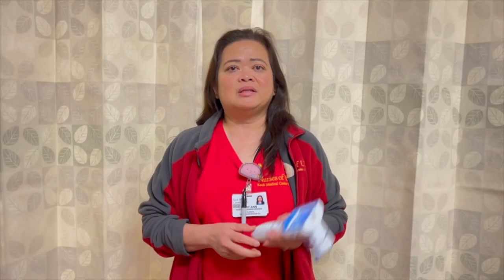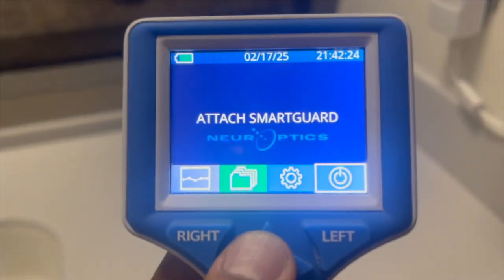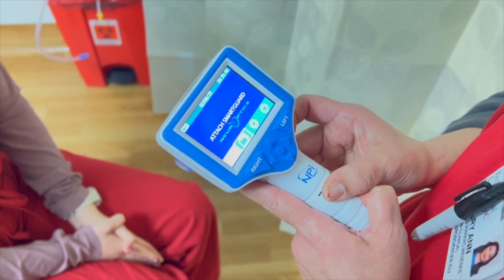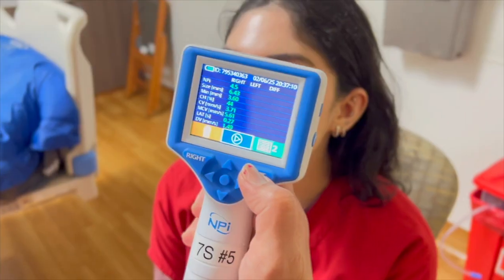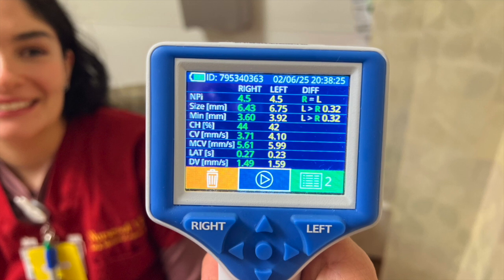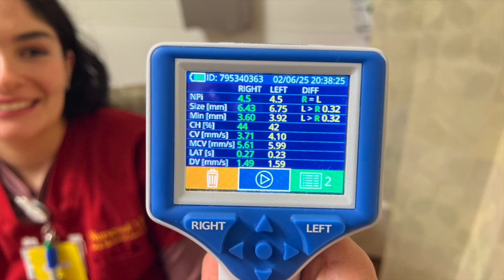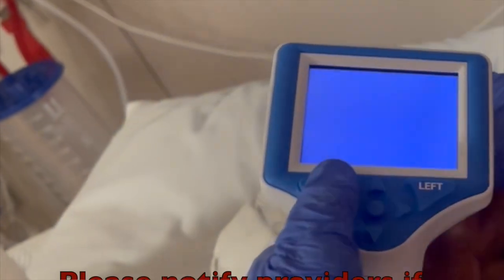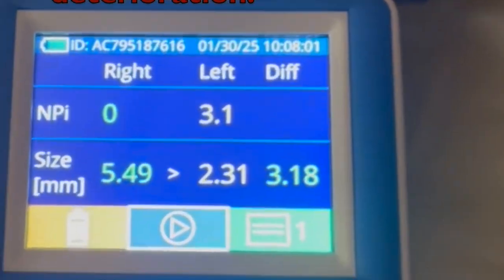This Is How We Do It: Pupillometer with NeurOptics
The Neurocritical Care Society and the Curing Coma® Campaign are excited to invite you to this year's World Coma Day on March 22.

The mission of World Coma Day is to raise awareness about coma, its profound impact on patients and their families and the critical need for ongoing research and support.

By registering, you'll be able to:

Hear stories of remarkable recovery,
Learn about progress in curing coma through science talks by medical experts,
Explore educational sessions for patients and families, and
Celebrate our collective progress through "shout out" videos from providers, patients and families around the world.